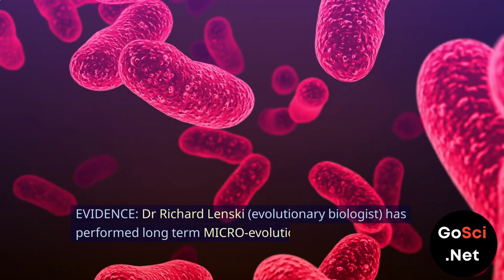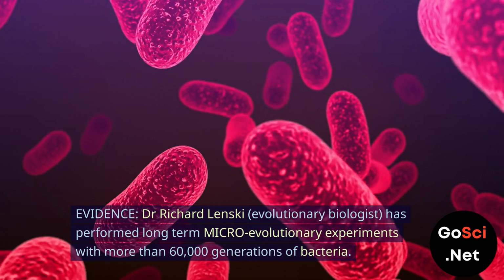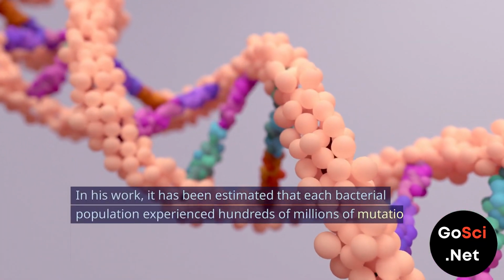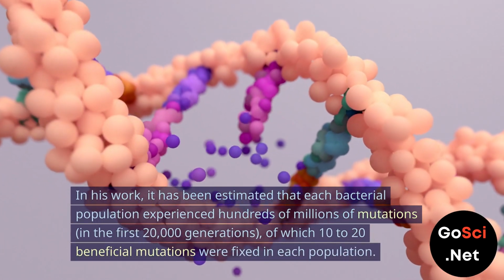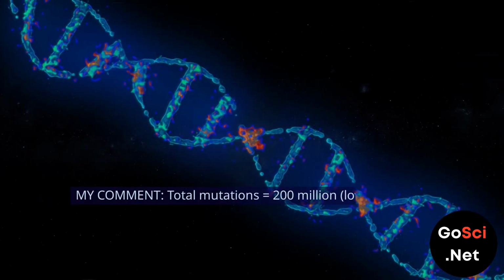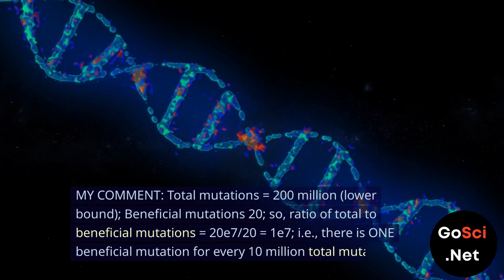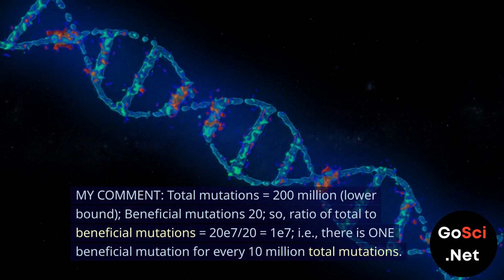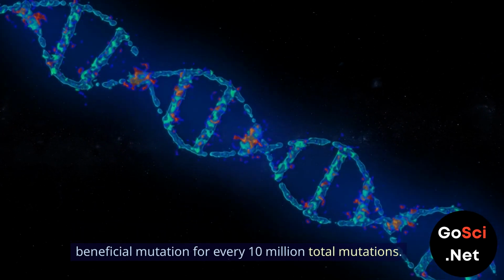Why Evolution does NOT work (10) - Harmful Mutations swamp Natural Selection.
Harmful Mutations swamp Natural Selection: Why Evolution does NOT work.

The Problem with Evolution: Harmful Mutations vs. Natural Selection.

In this thought-provoking video, we delve into the fascinating world of evolutionary biology and challenge the conventional wisdom surrounding the theory of evolution. Join us as we explore compelling evidence that suggests harmful mutations may outnumber beneficial ones, ultimately reshaping our understanding of the naturalistic mega-evolution from single cells to humans.

**Background:**
In previous episodes, we presented a compelling argument showcasing the dominance of harmful mutations over natural selection in higher, more complex species, characterized by smaller populations and longer generation times. This phenomenon leads to a growing genetic load, which accumulates from one generation to the next, eventually leading to species extinction. This trajectory challenges the idea of constructive naturalistic mega-evolution.

**Evidence:**
We discuss two key pieces of evidence in this video:

1. Dr. Richard Lenski's long-term MICRO-evolutionary experiments involving over 60,000 generations of bacteria. We highlight the astonishing estimate that each bacterial population experienced hundreds of millions of mutations, with only a fraction (10 to 20) being beneficial. This suggests that there is merely one beneficial mutation for every 10 million total mutations.

2. Dr. Kimura's groundbreaking research, which laid the foundation for the neutral theory of evolution. His findings suggest that a staggering 90% of expressed mutations are harmful, with very few being beneficial. When we apply this data to a collective bacterial genome, we discover a troubling ratio of three million harmful mutations for every beneficial one.

**Conclusion:**
Our empirically calibrated calculations demonstrate that harmful mutations vastly outnumber beneficial ones, indicating that natural selection is overwhelmed in higher, more complex creatures. The cost of selection is simply too high for these species, as they struggle to eliminate harmful mutations while new ones continue to emerge. This genetic load perpetuates over generations, eventually leading to genetic deterioration and species extinction. This trajectory of destructive evolution challenges the notion of constructive naturalistic mega-evolution, particularly in the transition from single cells to complex organisms.

Thank you for joining us on this scientific exploration.